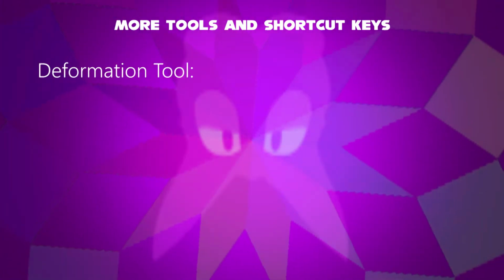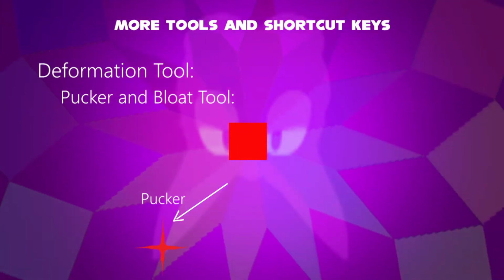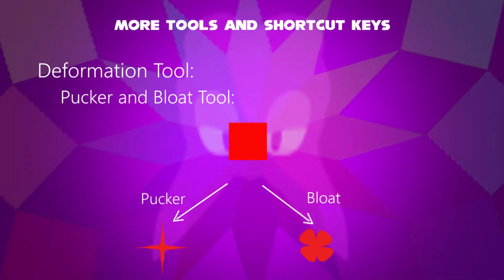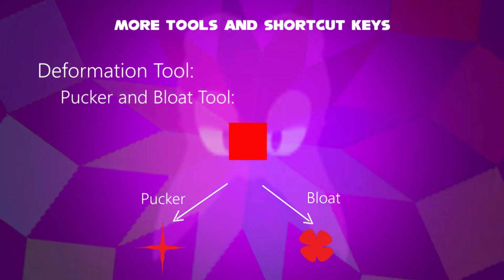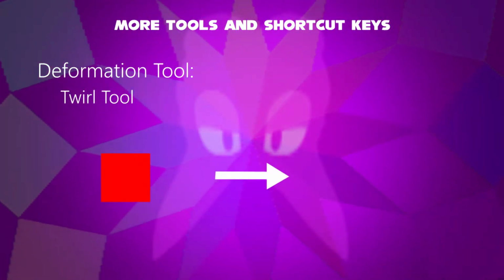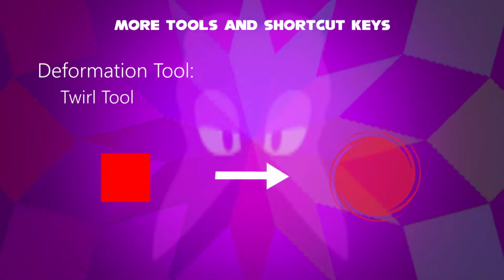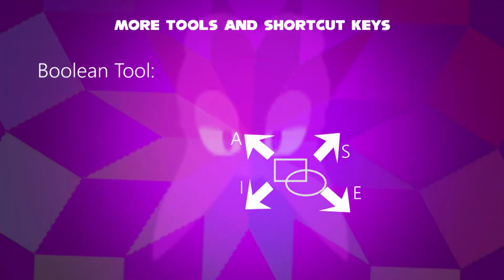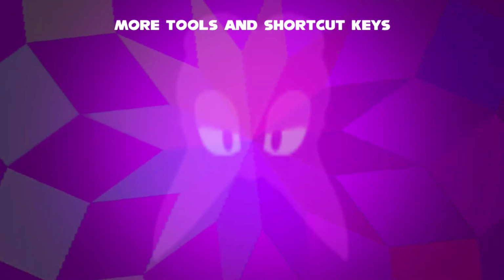Wave the Swallow Teaches about More Tools and Shortcut Keys